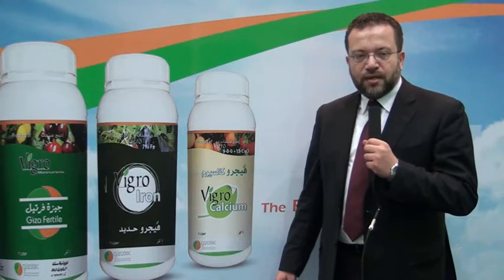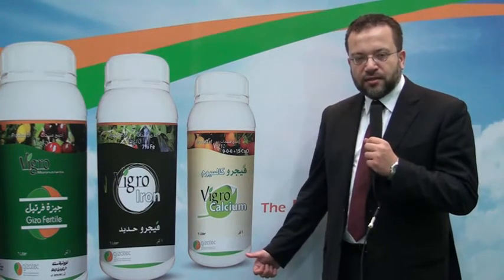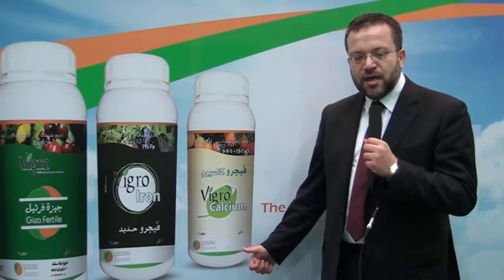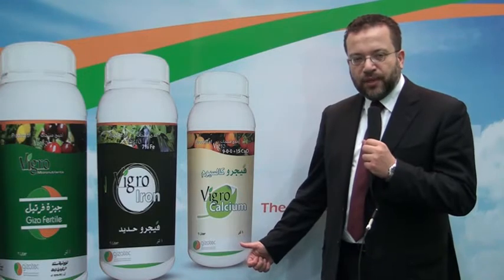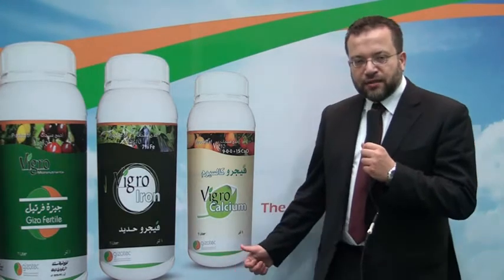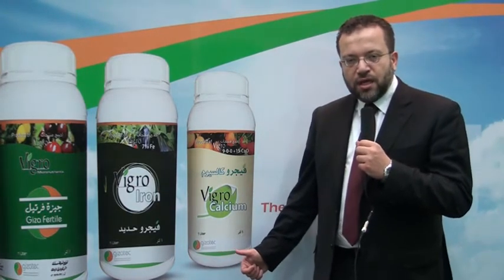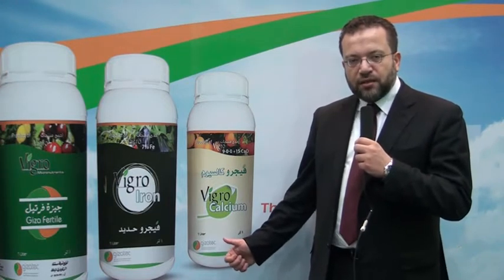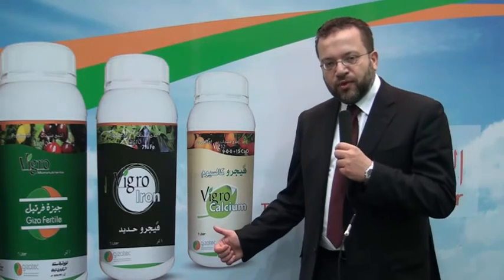Vigro Calcium, the favourite fertilizer with Ca - fulvate.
Mohamed Helal: Vigro Calcium is an organic-based calcium fertilizer chelated with fulvic acid, carboxylic acids, amino acids and plant extracts that ensures calcium availability through soil application and foliar application. with Vigro Calcium, nitrogen has no negative effect and you can use it effectively at all different types of soils and all different times of plant growth. From Gizatec at Sahara Expo, September 2014